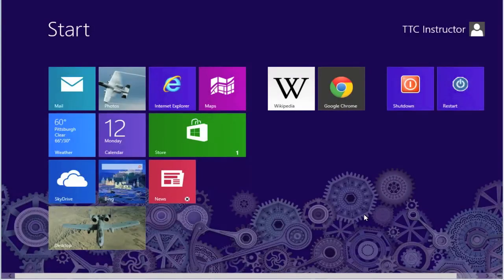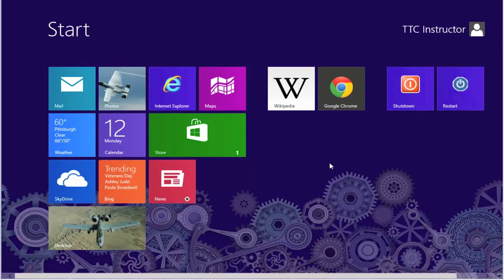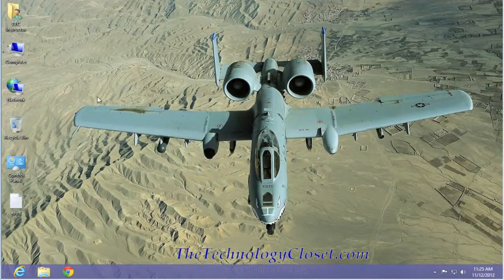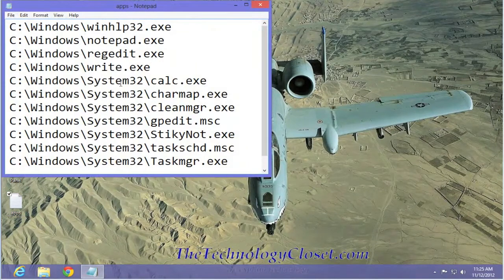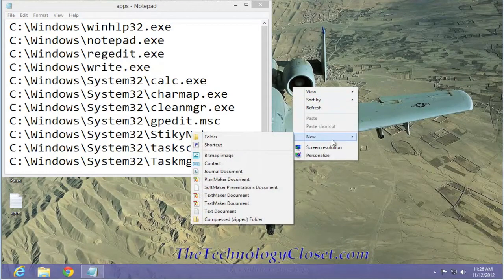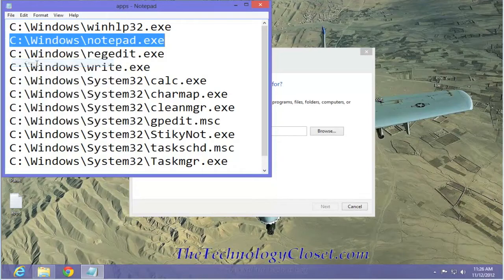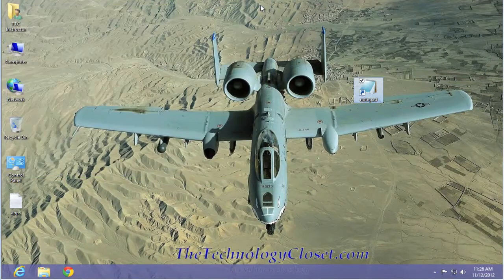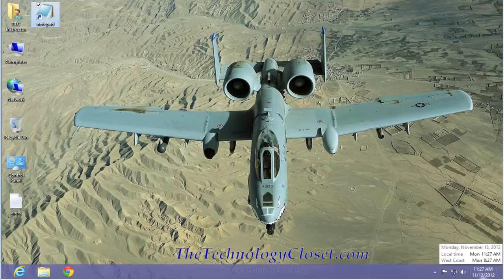QS 62 - Creating Desktop Shortcuts